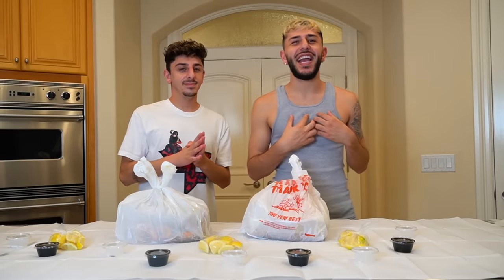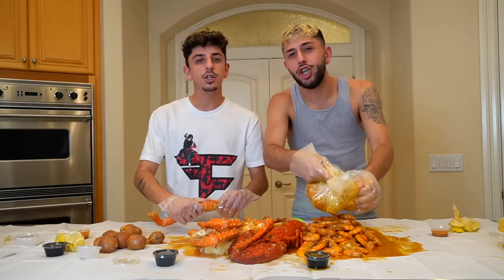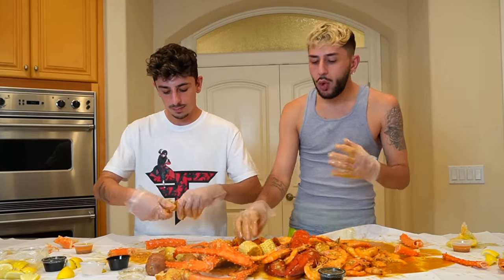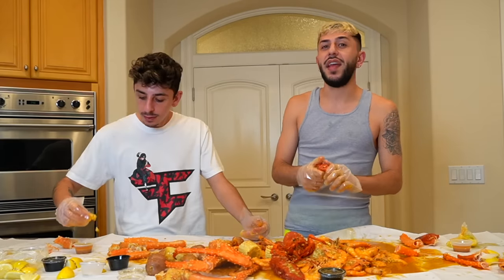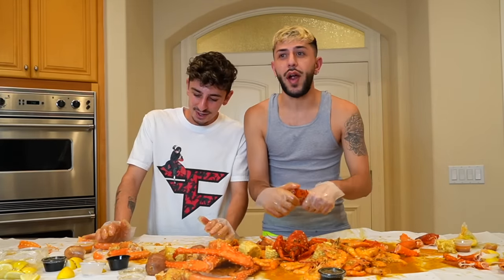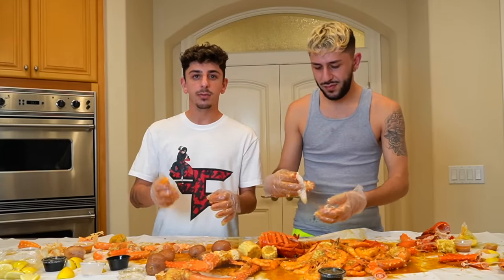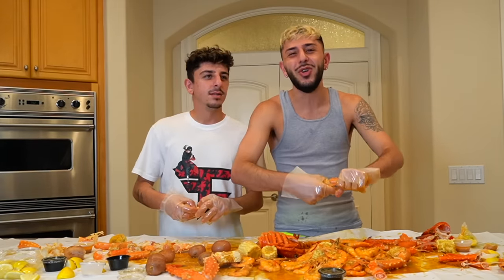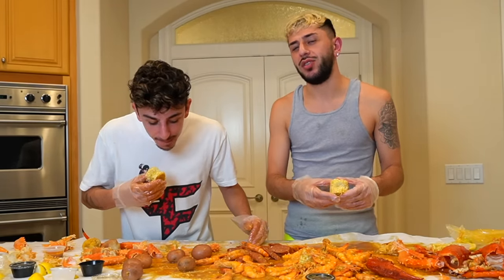Eating 100,000 Calories in a Day - Seafood Boil Mukbang ft. FaZe Rug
Me and @rug attempted to eat 100,000 calories while telling you guys some of our craziest stories that we've NEVER told on youtube...

Hi! I’m Brandon Awadis and I like to make dope vlogs, pranks, reactions, challenges and basketball videos.